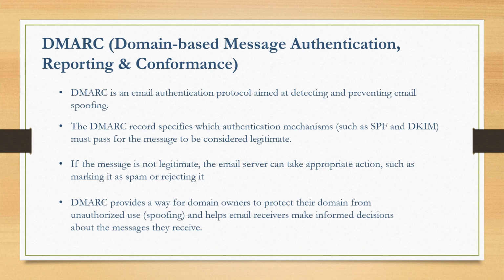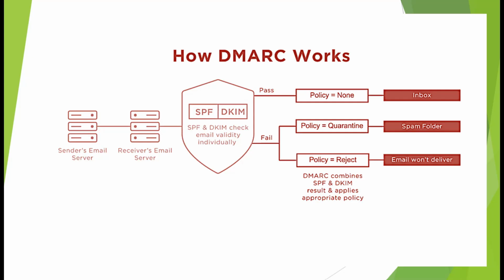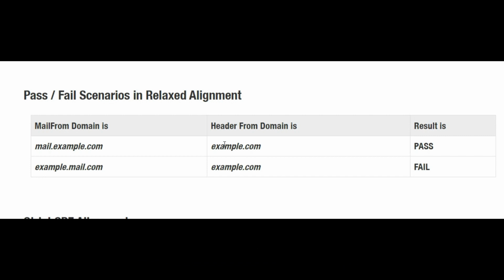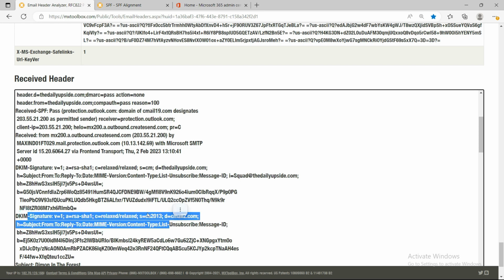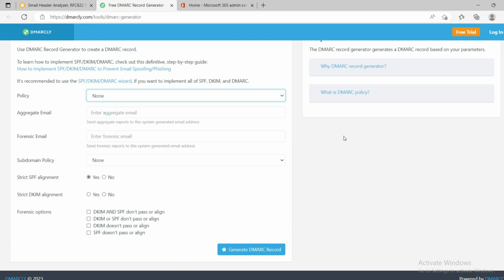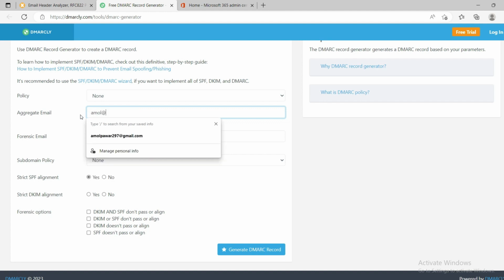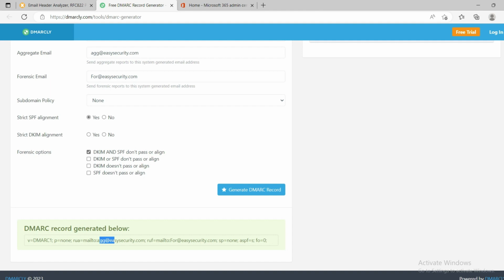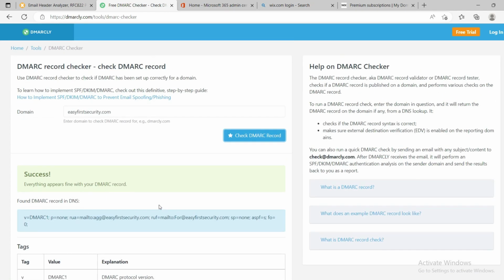DMARC | What it is and Why it Matters | How to setup DMARC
DMARC Record Generator

how dmarc works in o365
how dmarc record works
how dmarc policy works
how dmarc is performing the validation
how dmarc reporting works
how dmarc alignment works
how dmarc fails
exchange online
Microsoft Intune
Endpoint manager